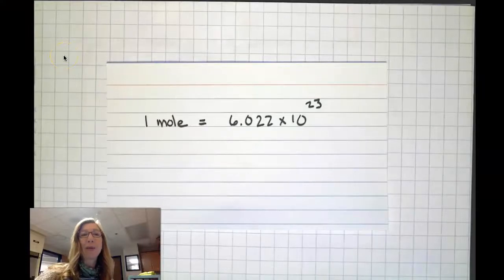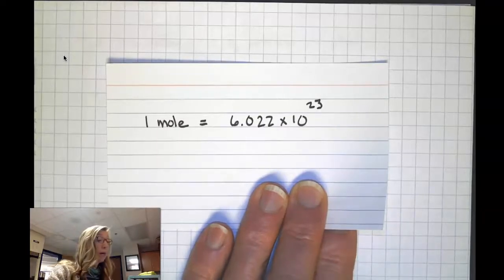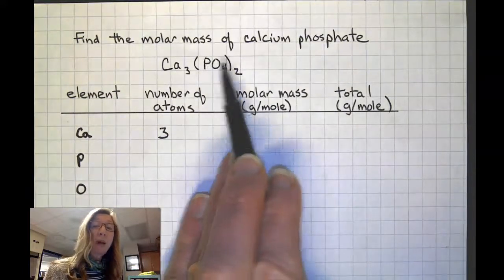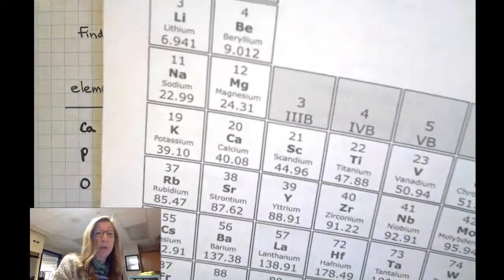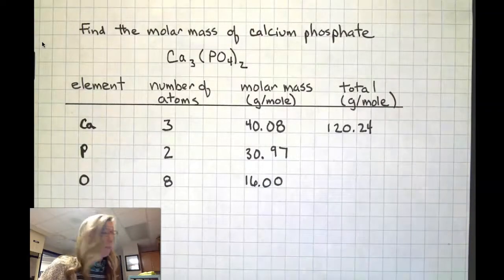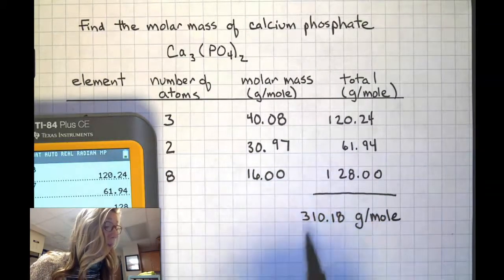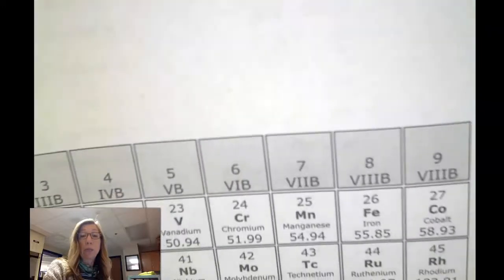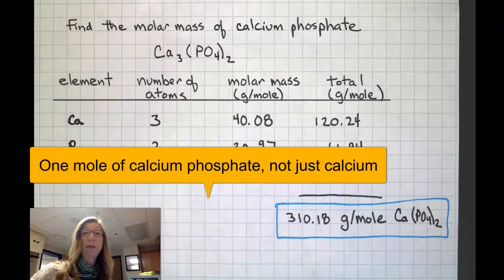Molar Mass Calculations